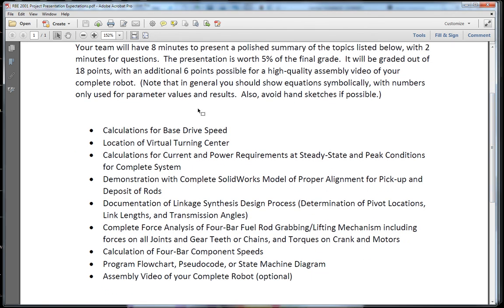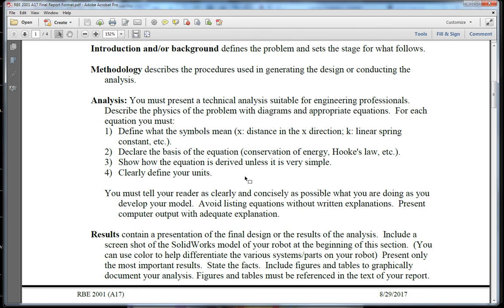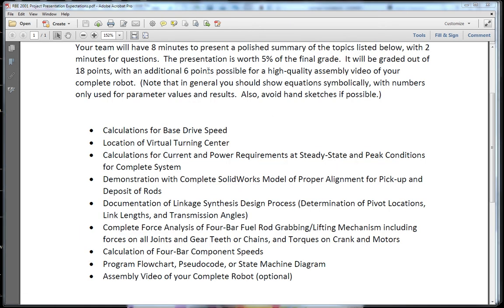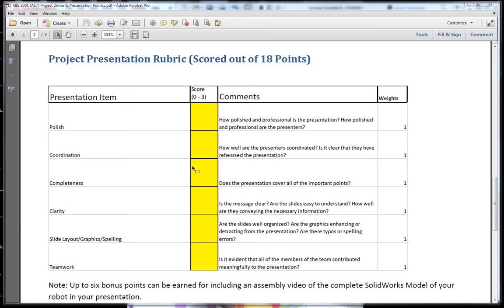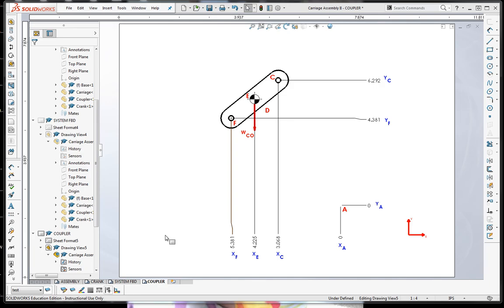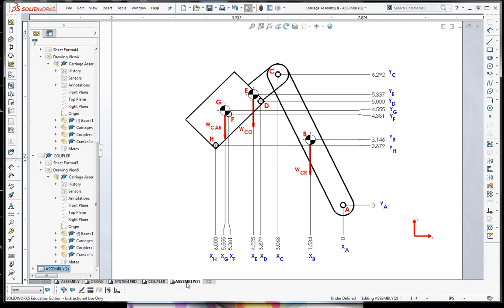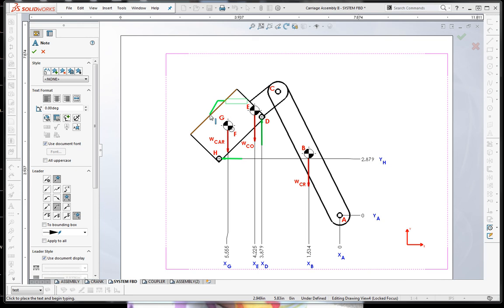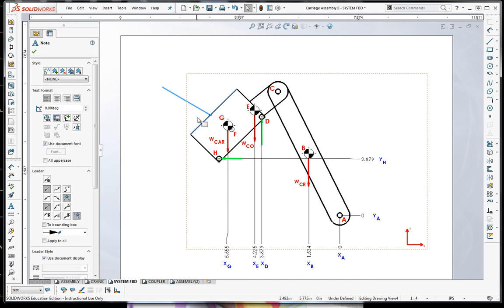RBE 2001 Final Presentation Tips Part I